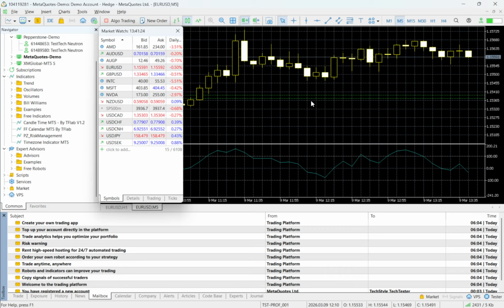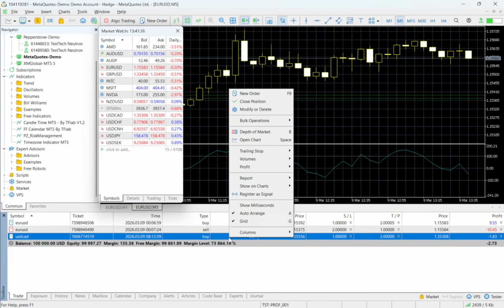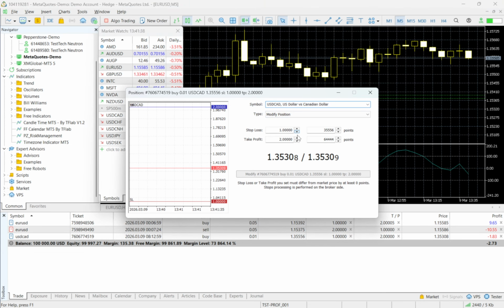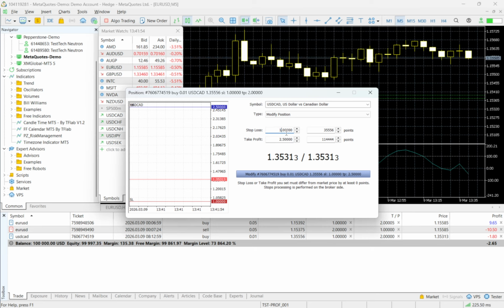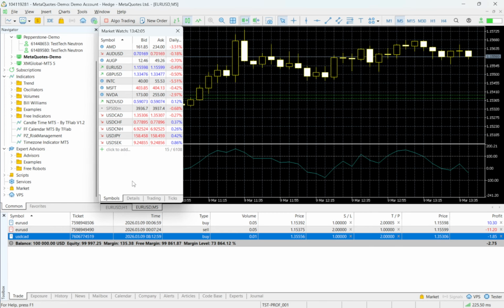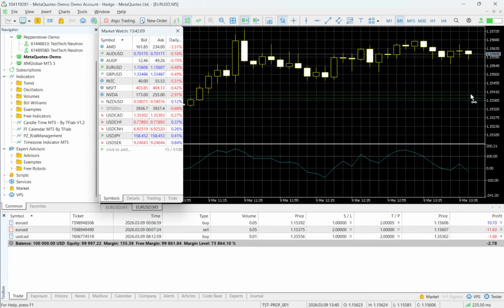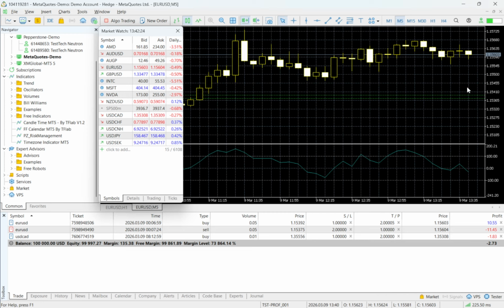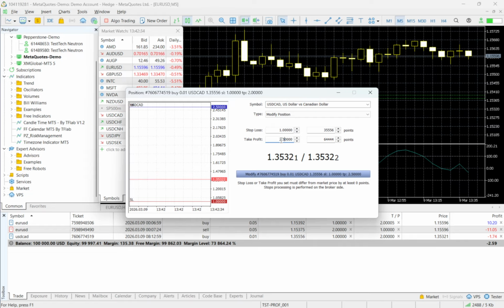How to Modify Order in MT5 [2026 Full Guide]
How to Modify Order in MT5

In this video, we show you exactly how to modify order parameters in MT5 to ensure your trade execution aligns with your evolving market strategy. We navigate the active trade management sections and order properties to demonstrate the process of updating pending or open positions.

Mastering the ability to adjust your orders is crucial for maintaining dynamic risk management and responding effectively to rapid market fluctuations. We utilize the platform's trade execution modules to emphasize the importance of refining entry levels, take-profit targets, and stop-loss boundaries to protect your capital and optimize project quality.